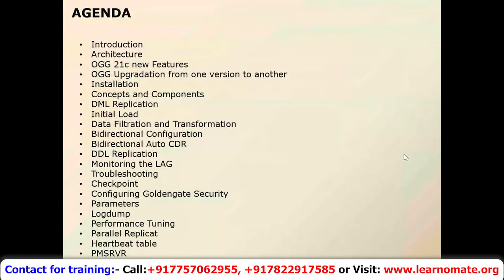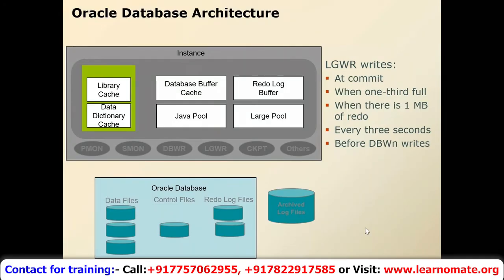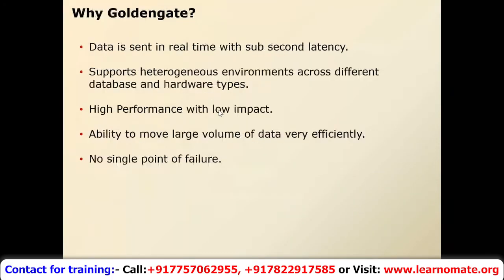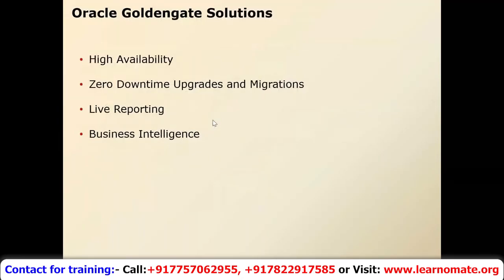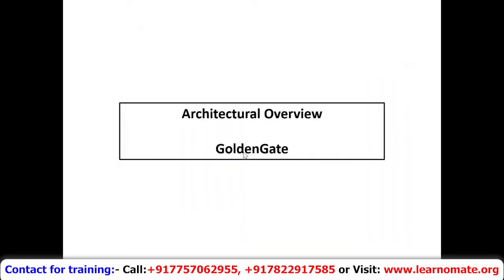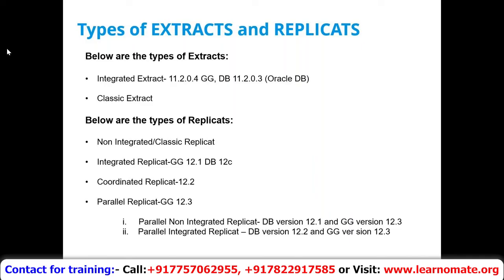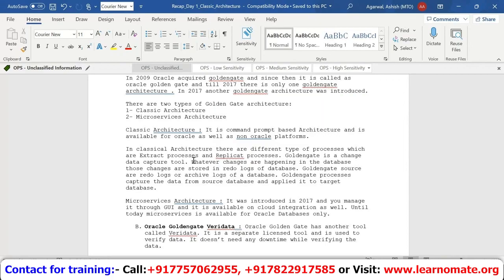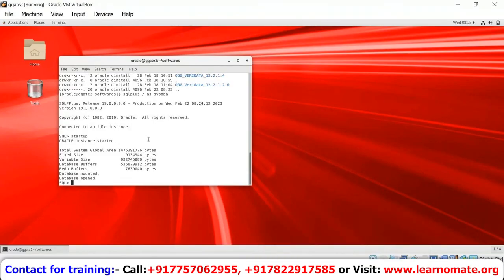Oracle Goldengate 21c Day 1 Session | Learnomate Technologies